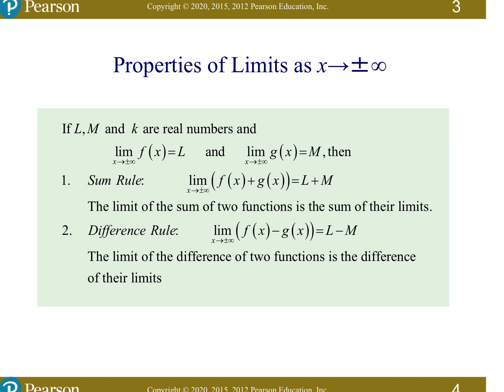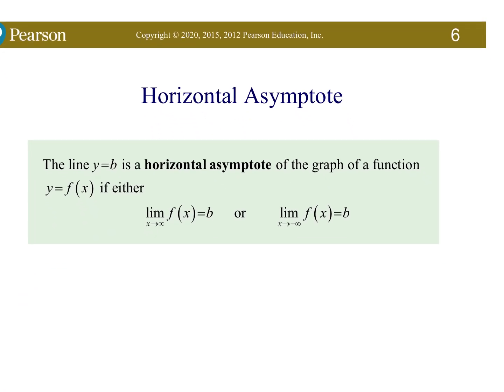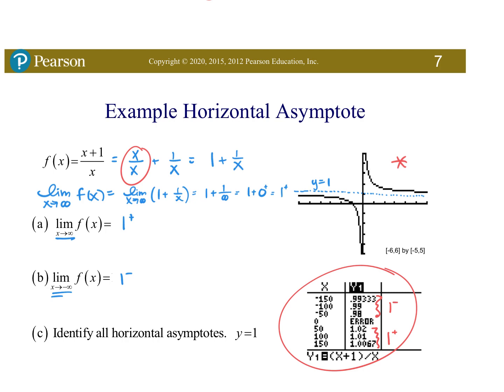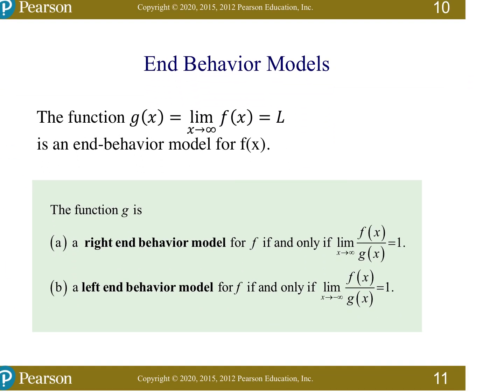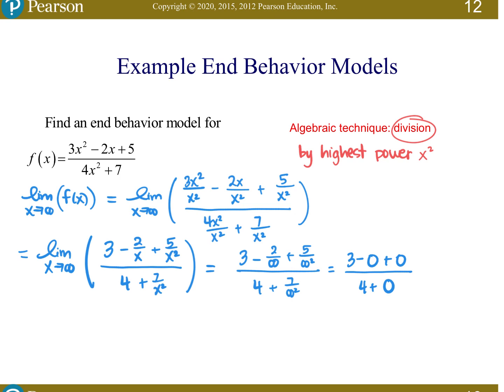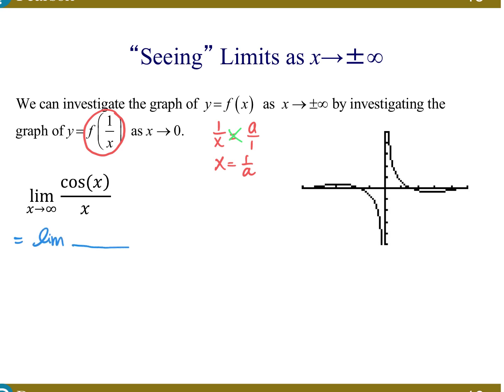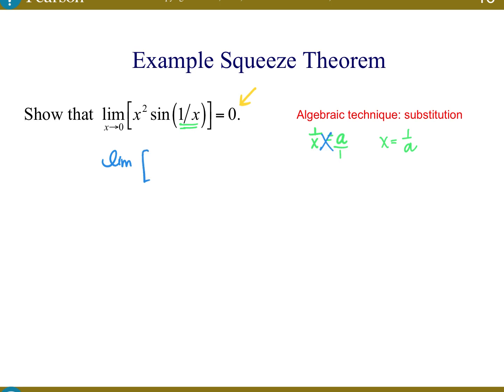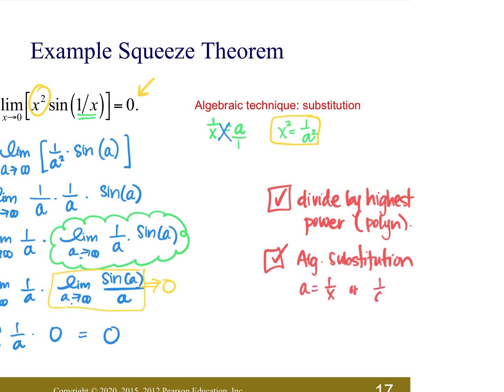BC Notes 1.2